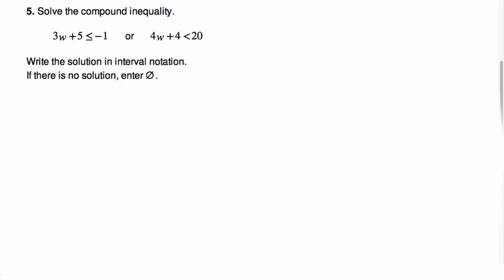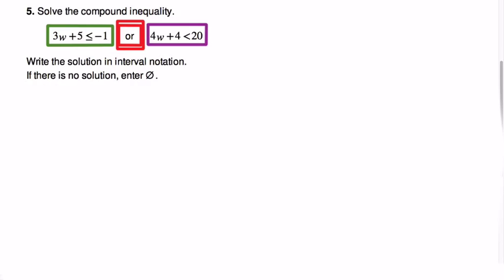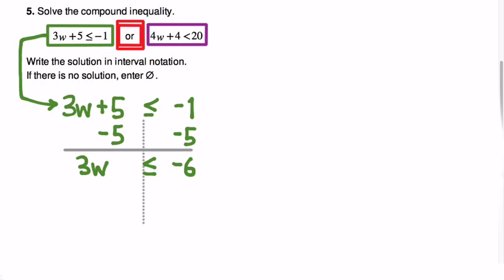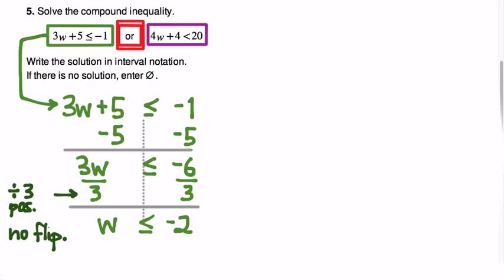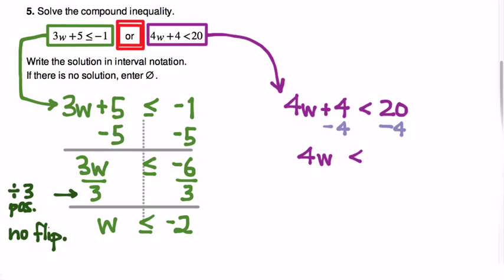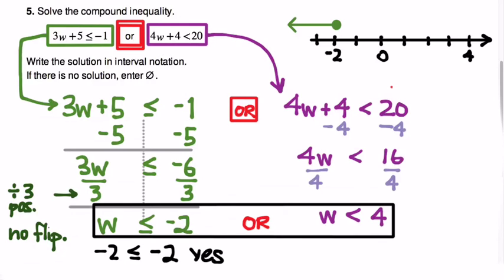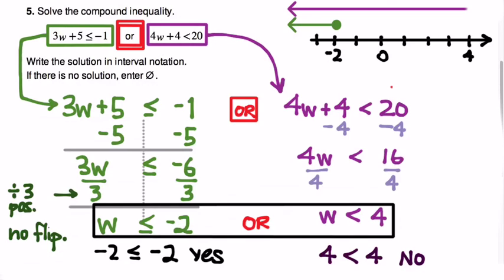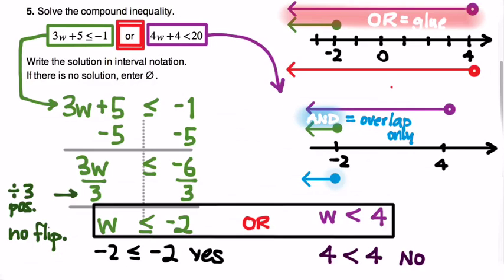095.3B Compound Inequalities and Interval Notation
2/17/16 Solving a compound inequality, and expressing your answer in interval notation, is perhaps the trickiest skill in Module 3 (which puts it in the running for trickiest in the first half of the course). Sketching your answers on a number line before working on interval notation helps.